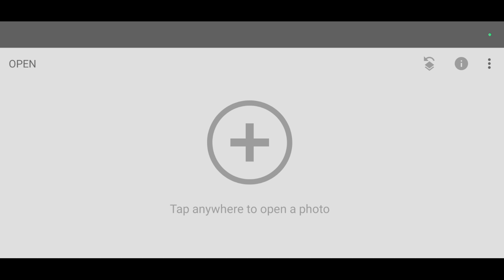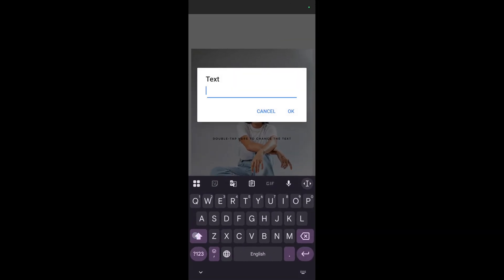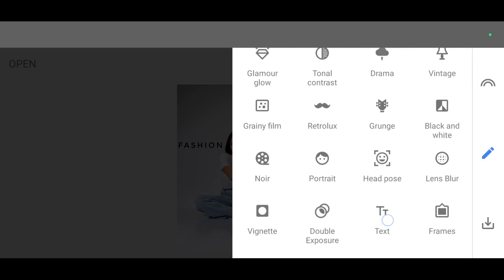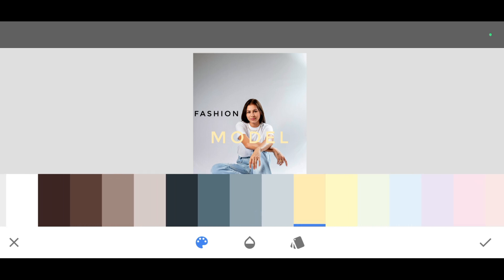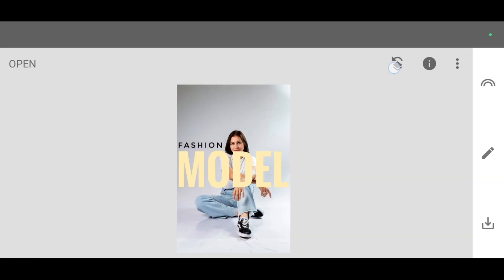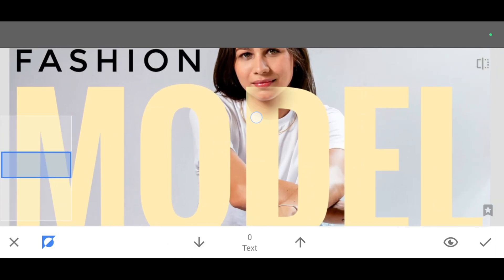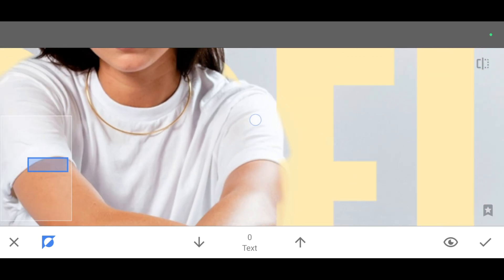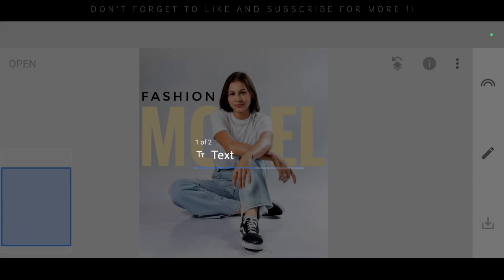Snapseed text behind image | photo background text editing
In this video, i will show you how to add text behind person or object or image by using snapseed.